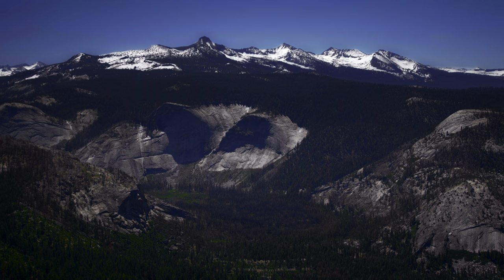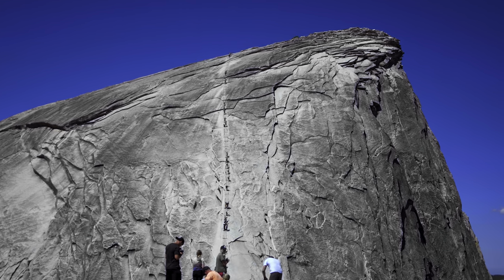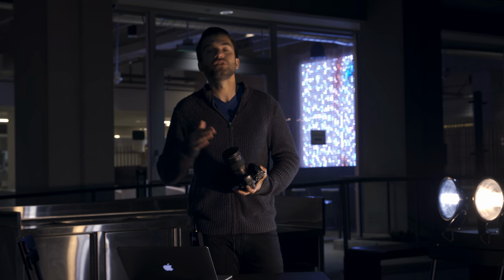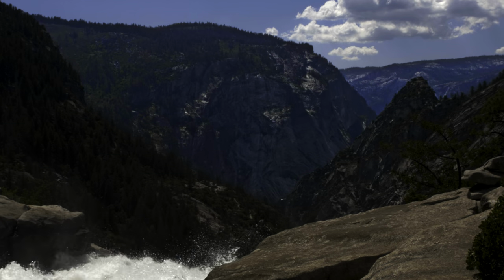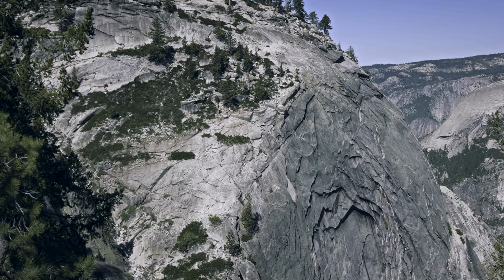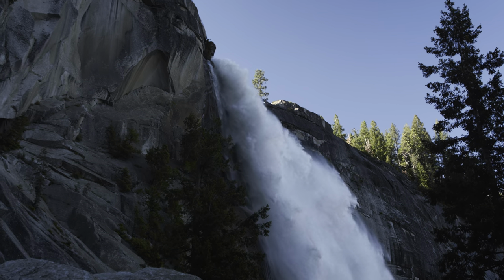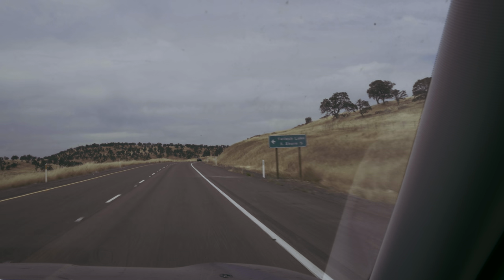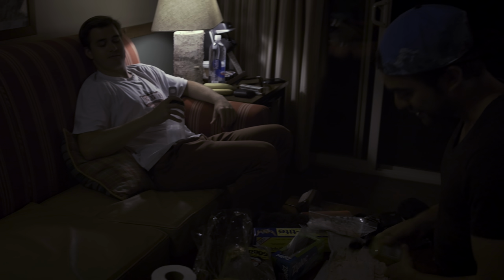GH4 V-Log at Yosemite - 8-bit HDR? - Screen Test #17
Can you grade the GH4's V-Log, shot internally using 8-bit inter-coded AVC, into good-looking HDR footage? My friends and I hiked Half Dome in Yosemite to find out.

AAH SORRY ABOUT THE SOUND I PROMISE I SOUND-CHECKED AND IT STILL GOT MESSED UP

Resolve, Rec 2020 (explains why it's so red for right now), HLG 1.2, graded on the BVM X300 like I DGAF. Talking head shot at YouTube HQ on the URSA Mini 4.6k, overexposed like a moron, with extra drama shadow that I thought would be clever (mostly b/c I was missing a second extenson cord). GH4 stuff shot at 24/30, 4K, V-Log. Next time I'm shooting at 24fps and speeding it up to 30fps so I'm not talking so dang slowly.

I'm confident that dedicated postprocessing software can extract way more quality from the GH4's internal recorder than we get right now, and I'm going to write some Any Day Now.